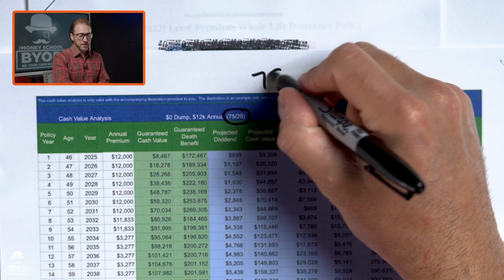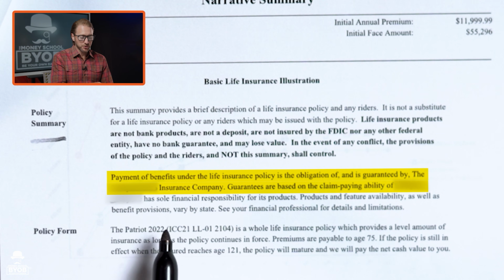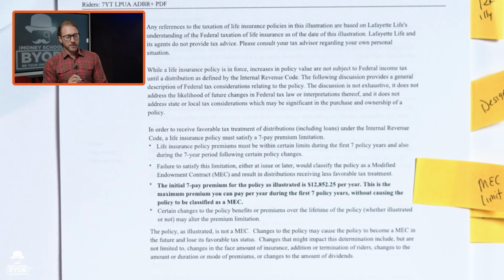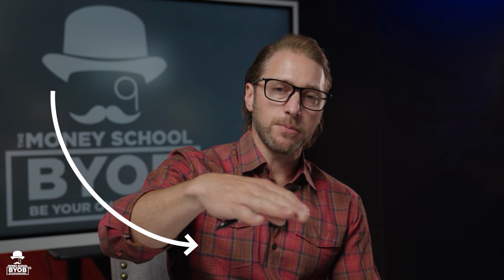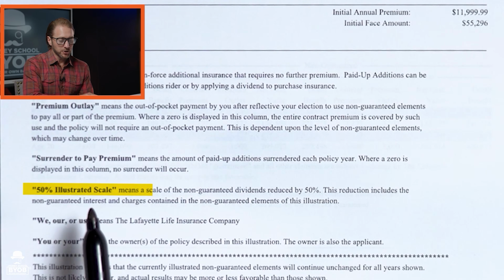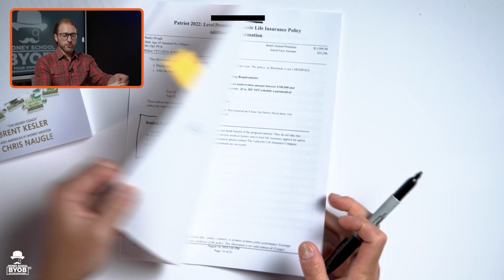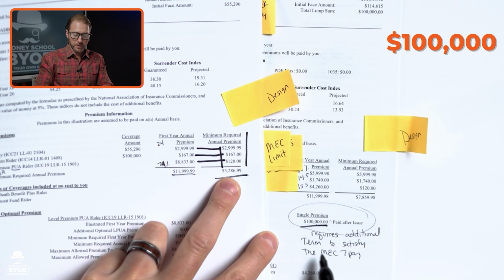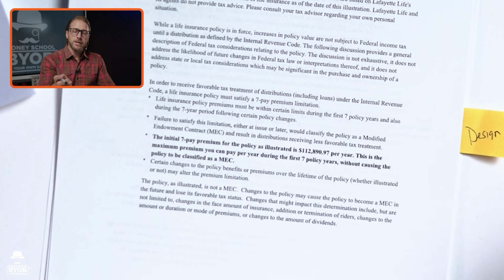How to Read and UNDERSTAND An Infinite Banking Policy | Chris Naugle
This video contains certain forward looking statements, opinions, estimates, projections, assessments and other views (collectively “Statements”). These Statements are subject to a number of assumptions, risks and uncertainties which may cause actual results, performance or achievements to be materially different from future results, performance or achievements expressed or implied by these forward-looking statements and projections. The Money School makes no representations as to the reasonableness of such assumptions or the likelihood that such assumptions will coincide with actual events and this information should not be relied upon for that purpose. Changes in such assumptions could produce materially different results. This video does not consider all financial situations, particular needs or personal situations of any particular individual.  The Money School makes no representation or warranty with respect to any outcome. Views expressed herein are current only as of the date indicated and are subject to change without notice. BYOB is a brand of TMM Agency. Insurance products and services are offered through Naugle Insurance Agency.
Christopher M. Naugle
Domicile & Principal Place of Business: New York
California Insurance License #1960741
Naugle Insurance Agency California Insurance Agency License #6013772